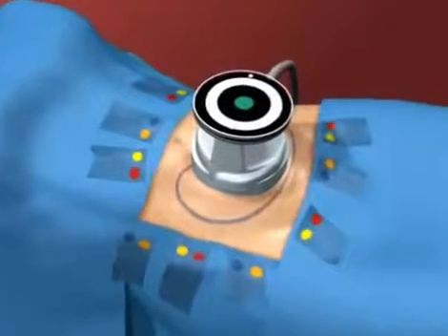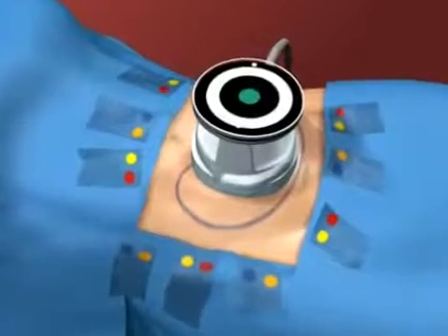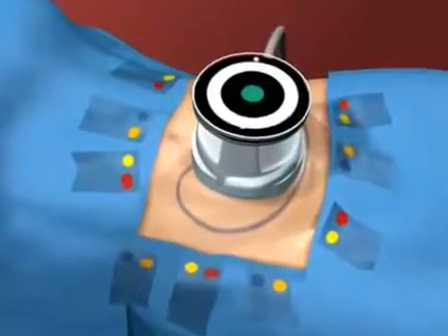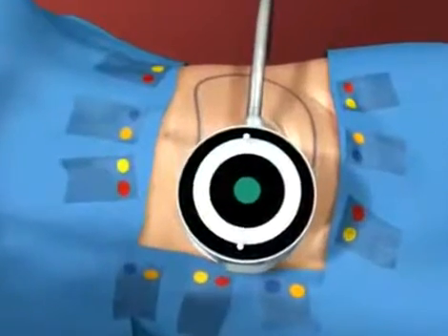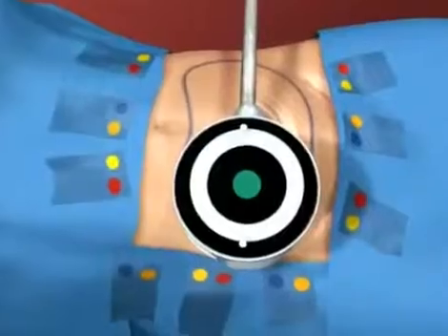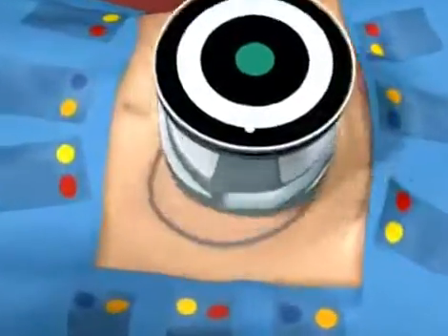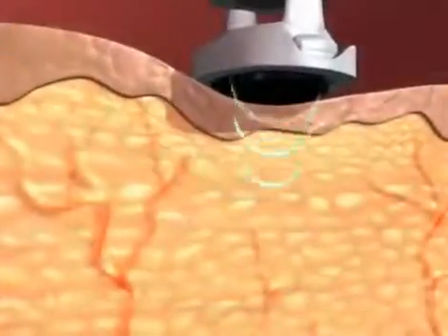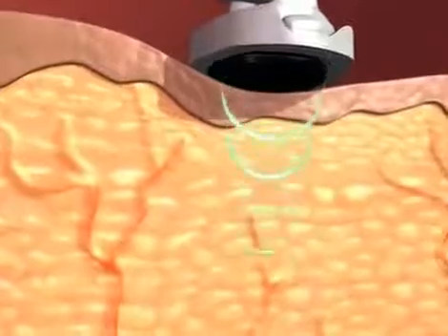Ultrasonic cavitation how it works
A basic video to show how our 3D Lipo works. For more information please call our salon. the telephone number is on the website.